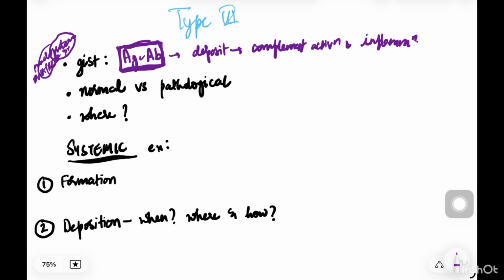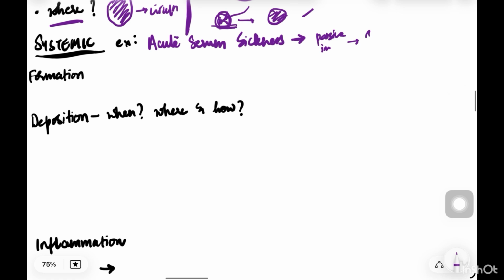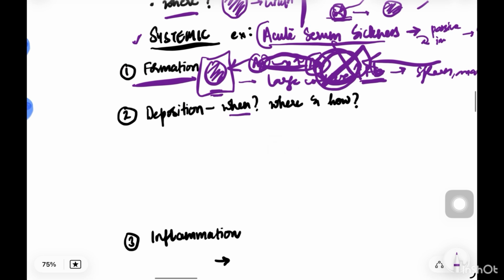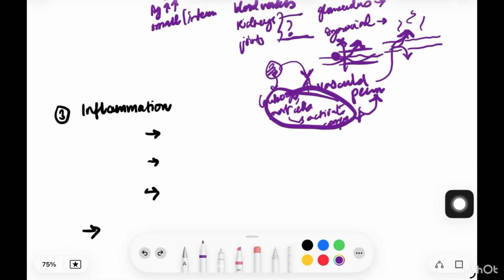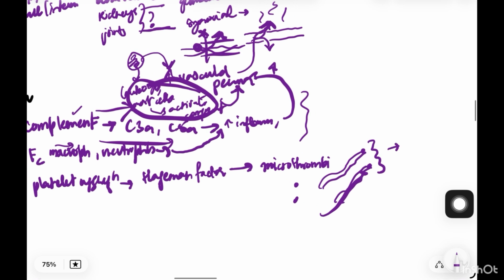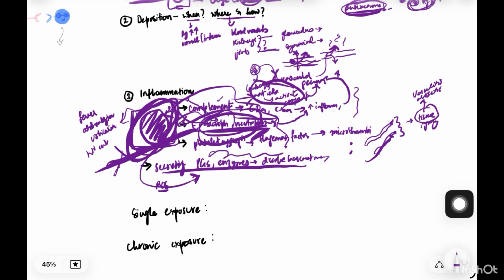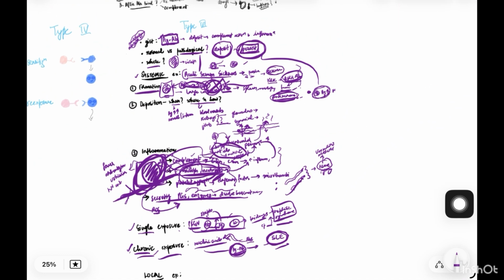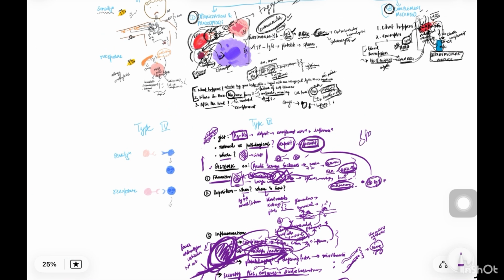Hypersensitivity TYPE 3: Simple and Comprehensive for Med Students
Hypersensitivity type 3 discussed in a simple, detailed way. Reference: Robbins and Cotran.